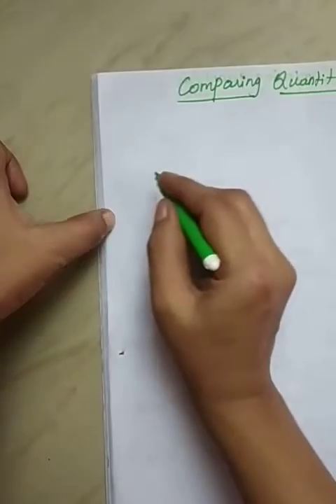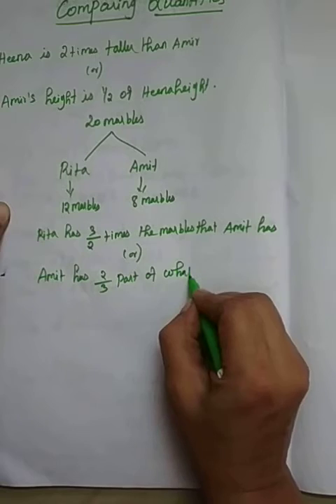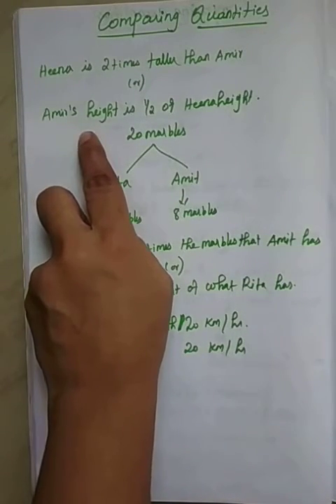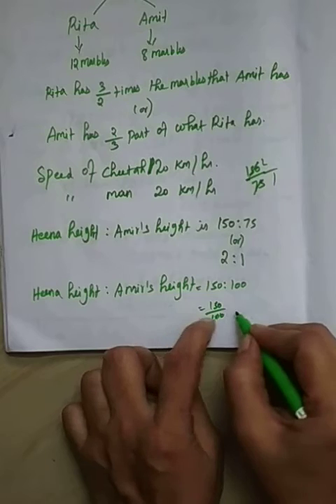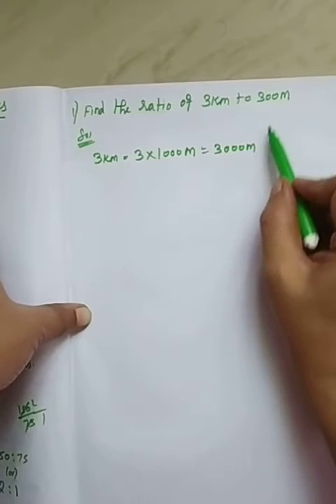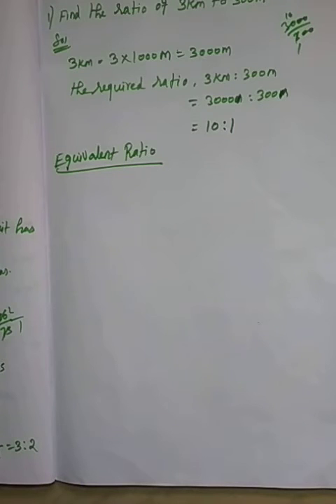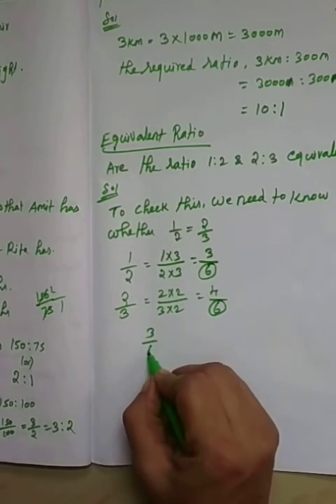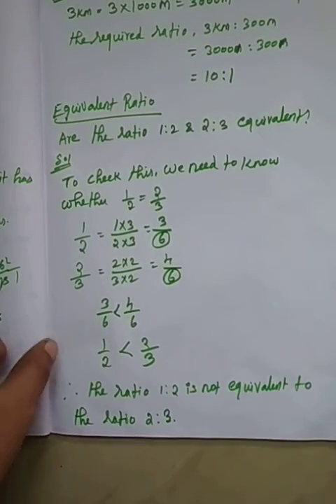Sri Jayendra CBSE - 7th Maths - Comparing Quantities - Part 1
7th Std. Maths - Comparing Quantities - Part 1